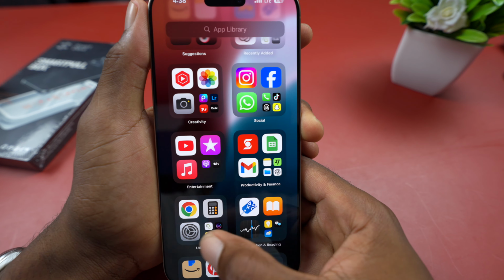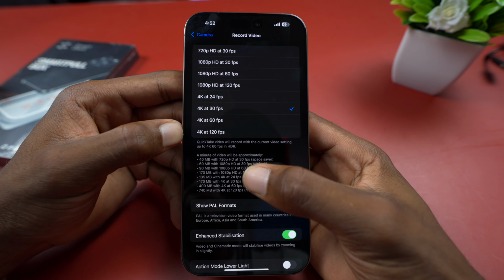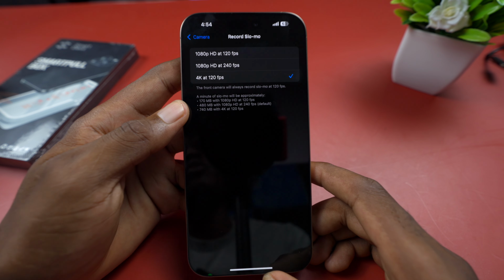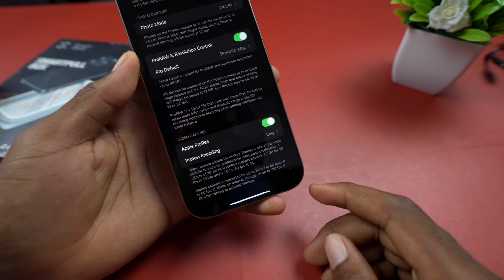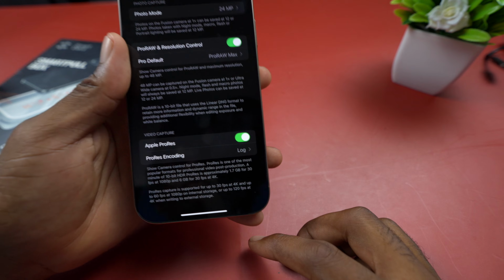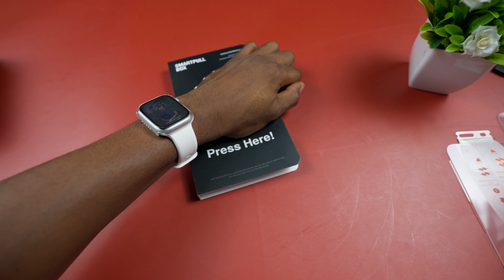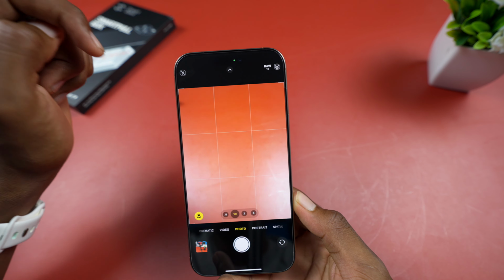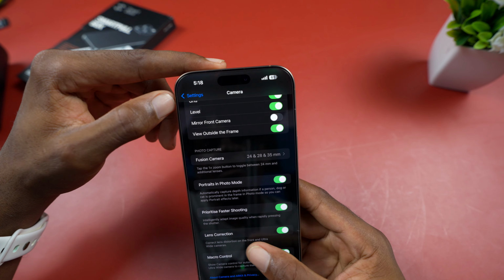Change These Setting For The BEST Video QUALITY On Your iPhone 16 ProMax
In this video I show you guys the Setting i used For The BEST Video QUALITY On my  iPhone 16 ProMax. Change These Setting For The BEST Video QUALITY On Your iPhone

🛒Smart Devil Screen Protector

🔵 DG DN 16-28mm f2.8 Review
🔵 FE 50mm f1.8

Other Accessories
Other Accessories